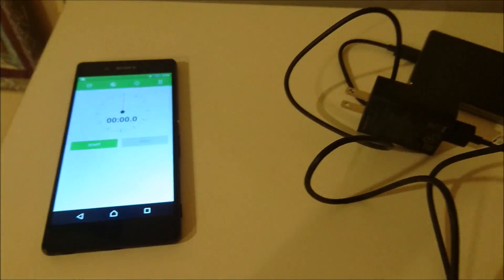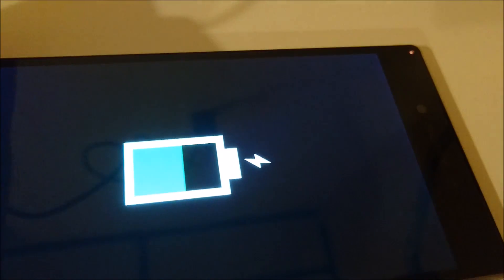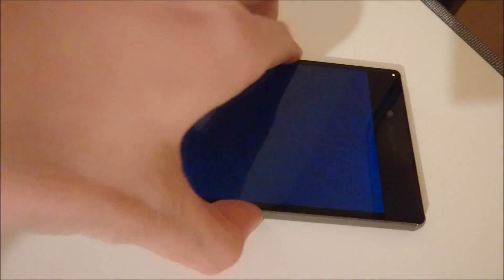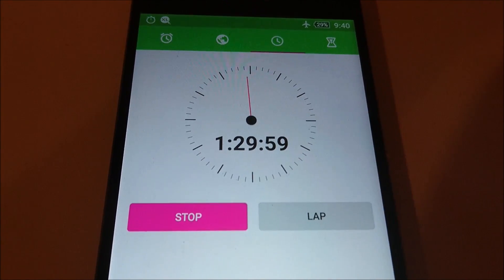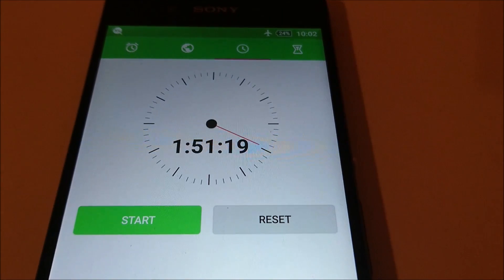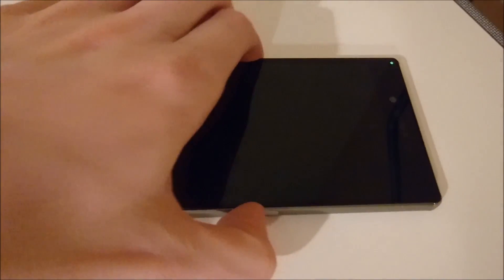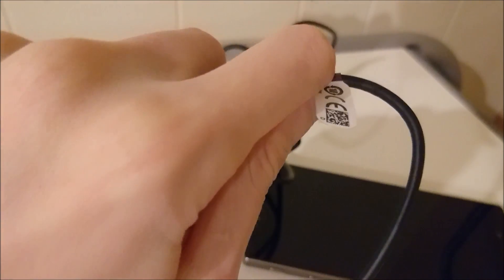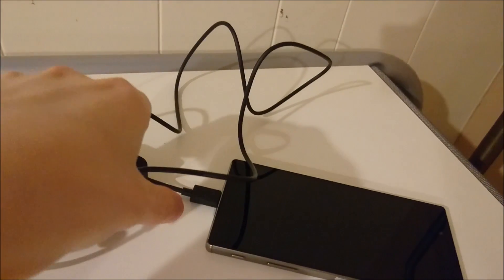Sony Xperia Z5 Premium Quick Charge 2.0 Fully Charge Battery 0-100%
How long does it take to fully charge Sony Xperia Z5 Premium using a quick charge 2.0 cable? Using the adapter provided in the Z5 Premium box.